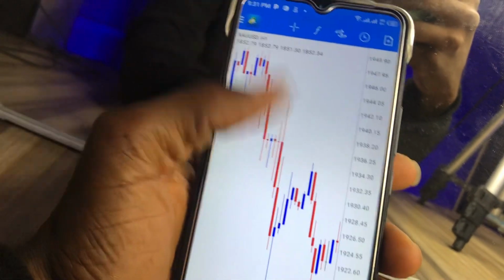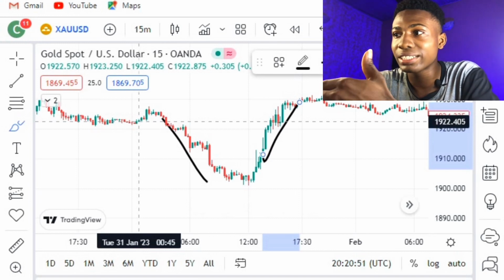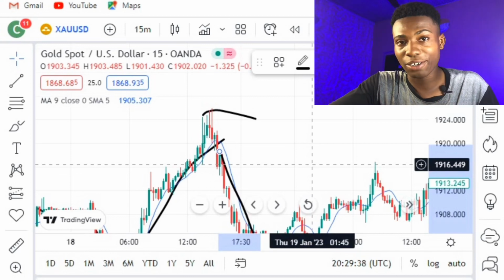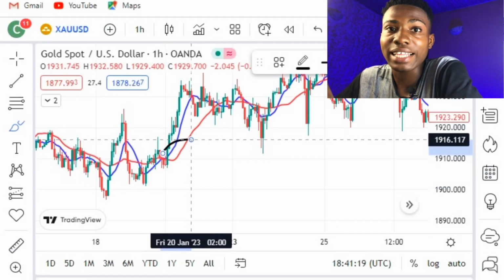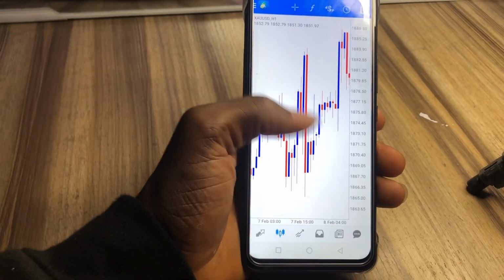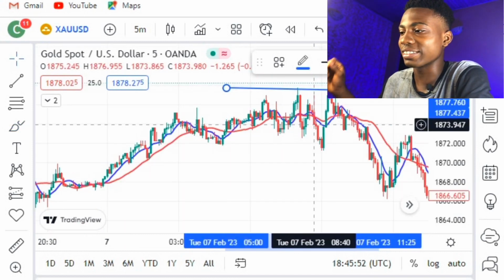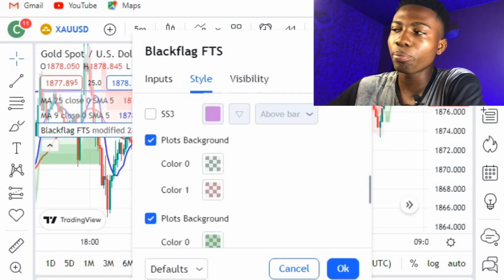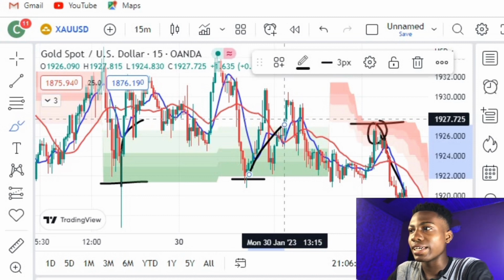Make 20 Pips A day with this Simple XAUUSD Strategy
In this video, we'll discuss a proven XAUSD trading strategy that you can use to profit from gold trading. XAUSD is the ticker symbol for spot gold priced in US dollars, and it's one of the most popular trading instruments in the world. Whether you're a beginner or an experienced trader, this strategy can help you make better trading decisions and increase your profits.